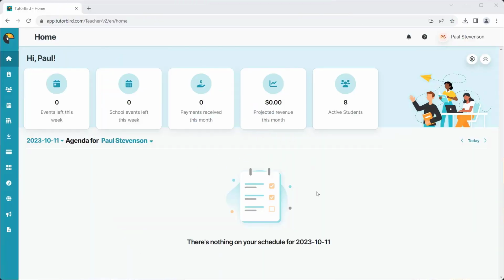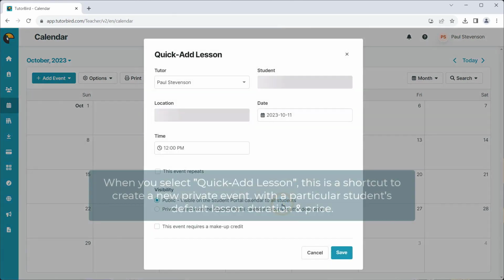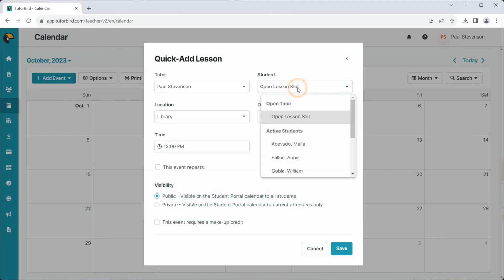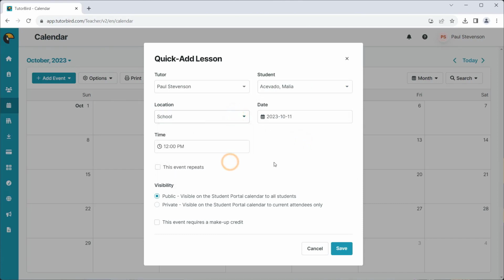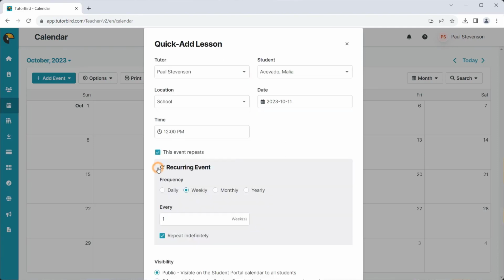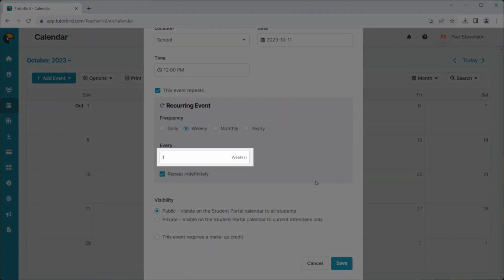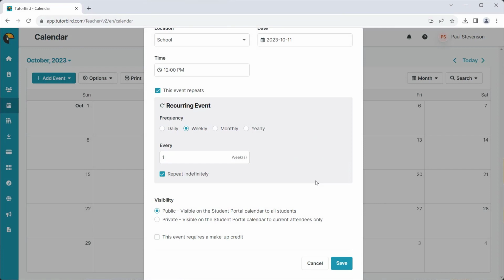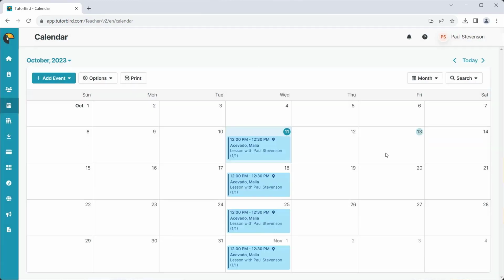Schedule A Weekly Lesson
In this video we'll show you a quick and easy how-to on adding a weekly lesson to your Calendar in TutorBird.

UPDATE: Since this video was made, the "This event repeats" checkbox has been replaced with new Recurrence options, including "One-Time Event", "Recurring Event" and "Hold this weekly timeslot", and the window now appears from the right side of the screen.